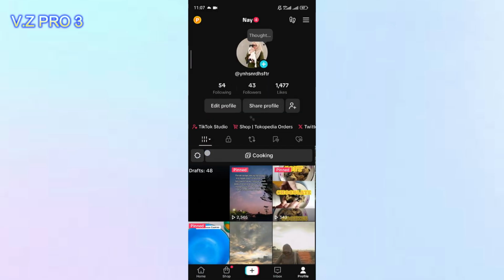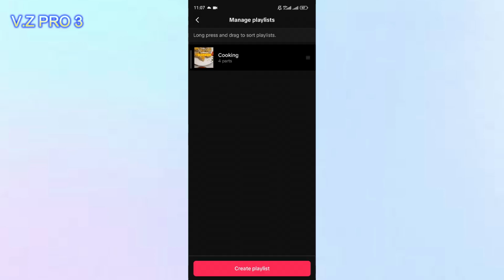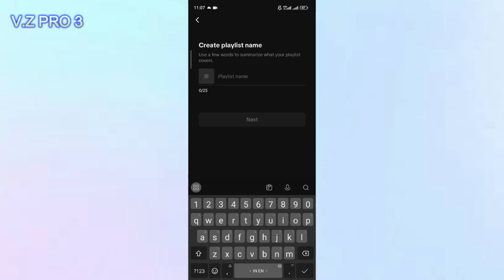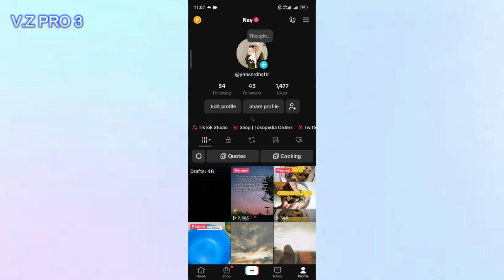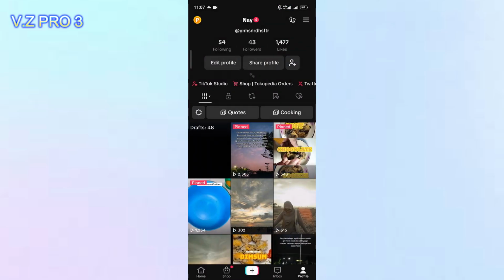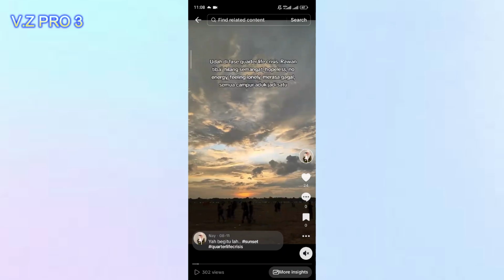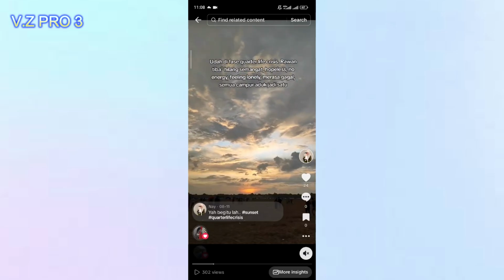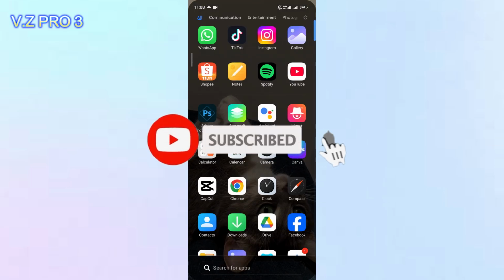How to Create Playlist on TikTok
Have you noticed that some of your favorite TikTok creators have custom playlists on their profiles? Playlists makes it super easy for your followers to easily view your multi-part TikTok clips, as well as watch curated selections of your best content. If the playlists feature has been granted to your TikTok account, you can easily group your own videos into playlists. But you might need to be patient, as playlists aren't available to everyone on TikTok.